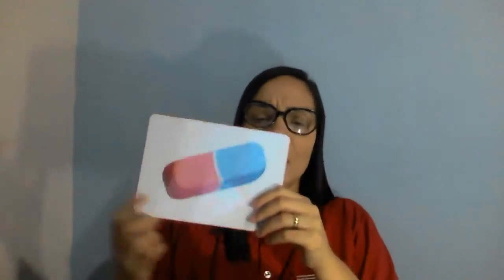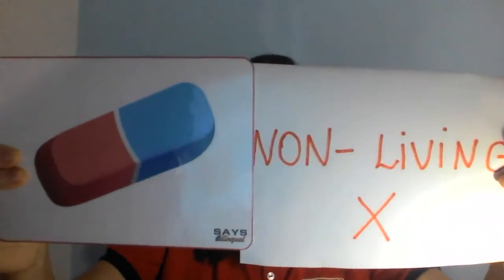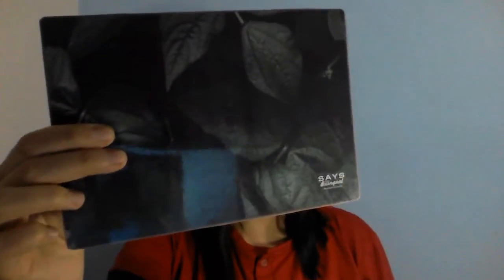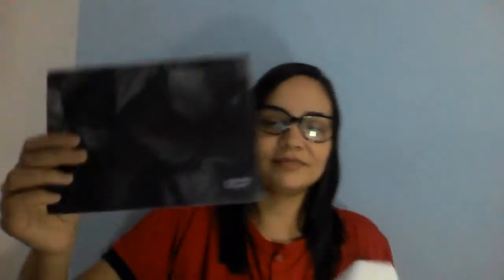2º Ano - Aula 57 - Miss Carol - Inglês – 08/07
Hi Kids!
Hoje aprendemos sobre "living things" coisas vivas e "non-living things". A missão será na page 39.
Miss Carol